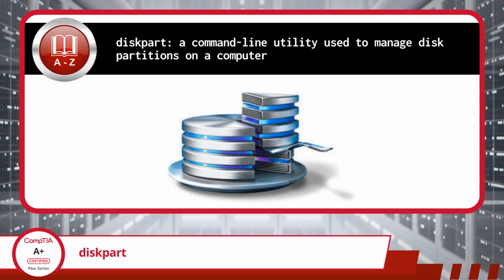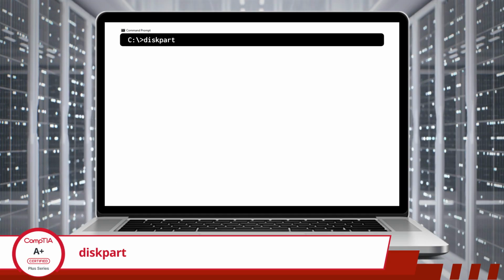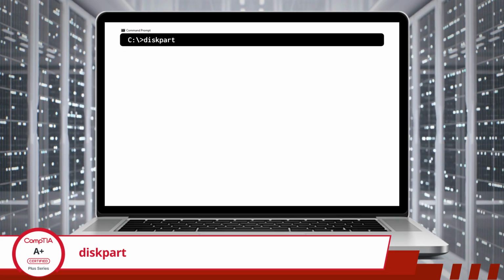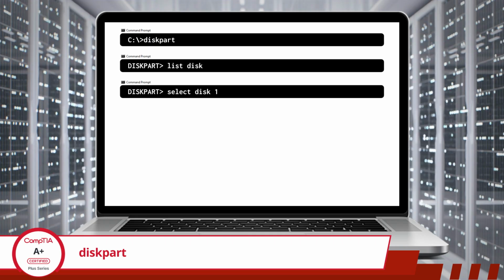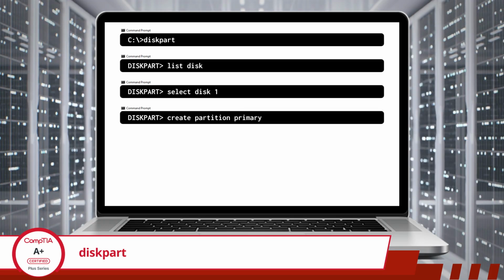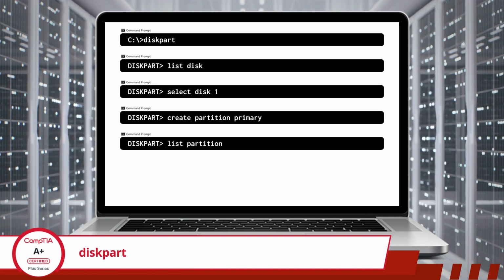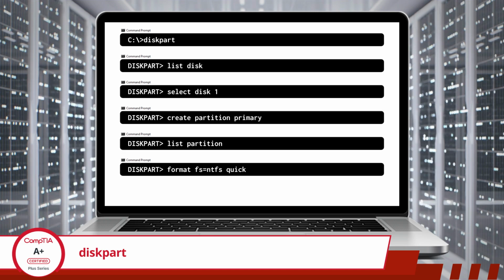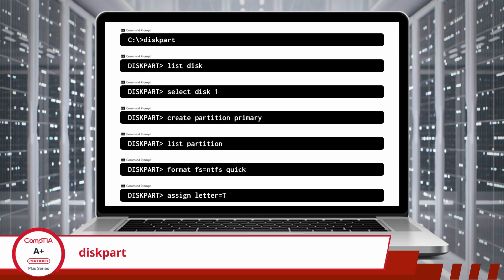CompTIA A+ Core 2 (220-1202) | diskpart | Exam Objective 1.5 | Course Training Video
CompTIA A+ Core 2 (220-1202) | Exam Objective 1.5 | Given a scenario, use the appropriate Microsoft command-line tools - diskpart